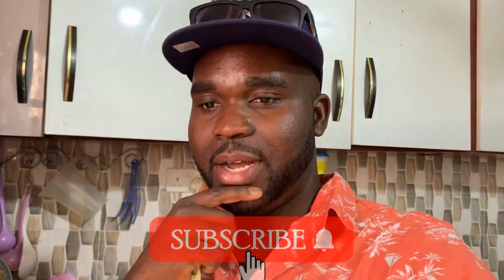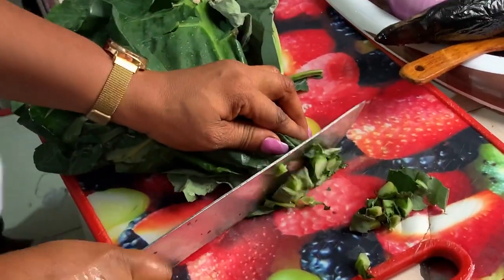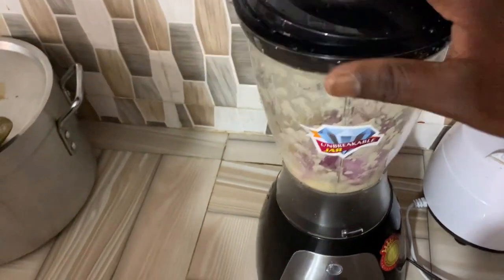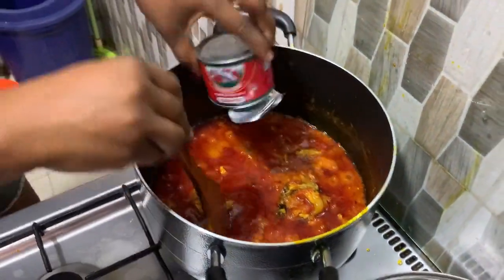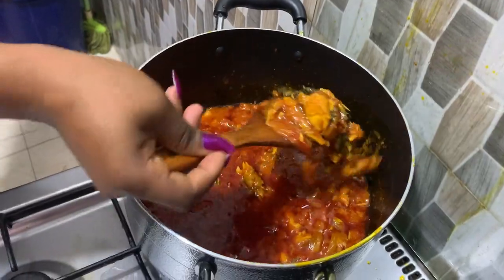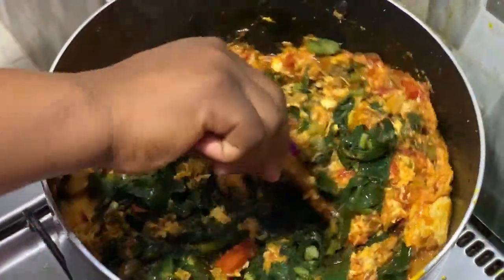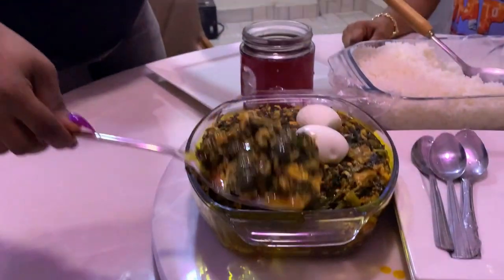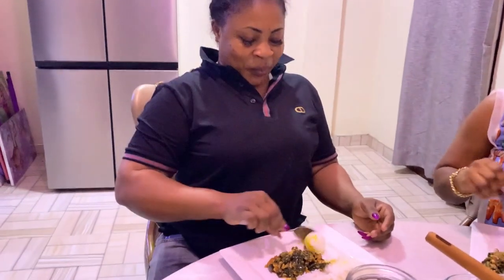HOW TO COOK QUICK & EASY | PALAVA SAUCE | WITH RICE PT 2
Fisrt time visiting Kumasi, my friends and i descided to cook authentic Palava souce / Kontomire Stew. We cooked the food under $13 and still had enough left behind after serving for four. Kumasi is a very beautiful place to visit with friendly people. Thanks to my friend Maame K for opeing her house for us. This video is divided into two sections, this is the pt.2 part 1 link is